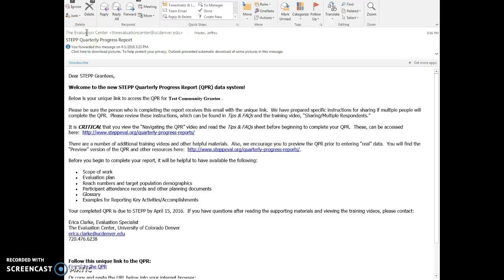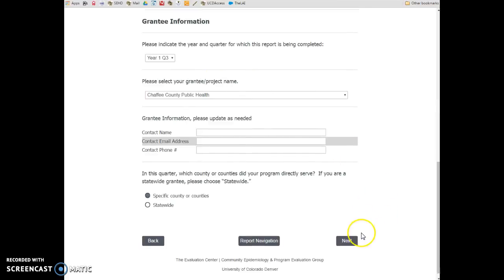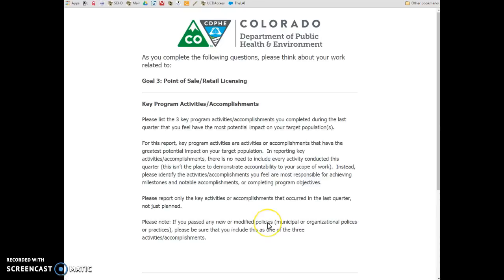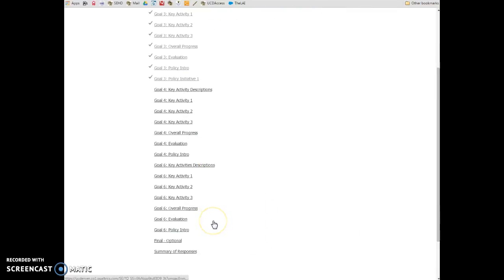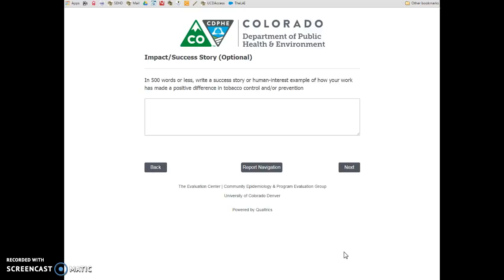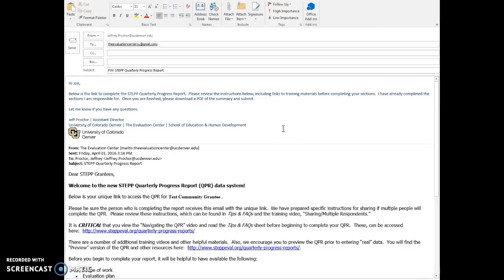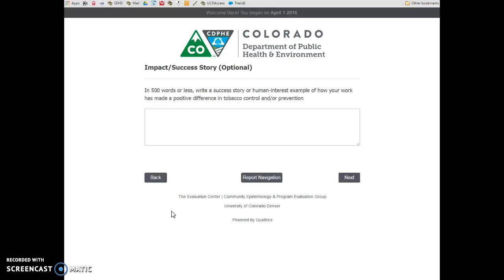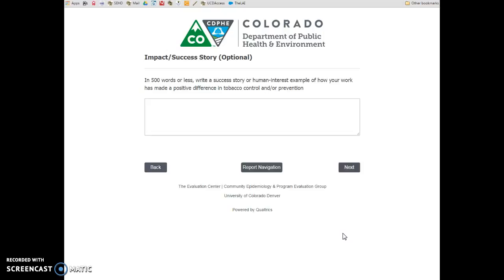Sharing Reporting Responsibilities